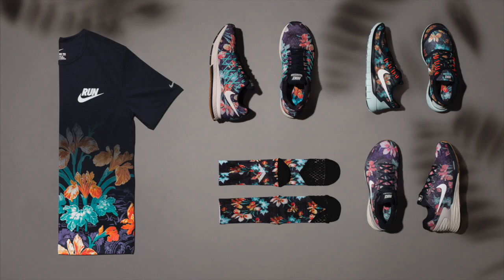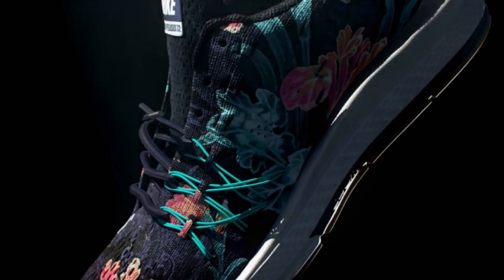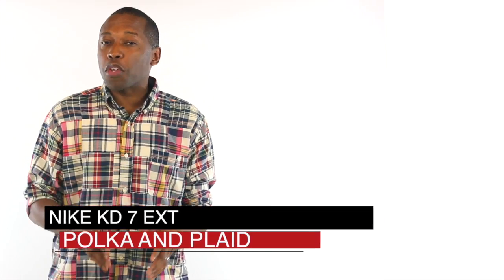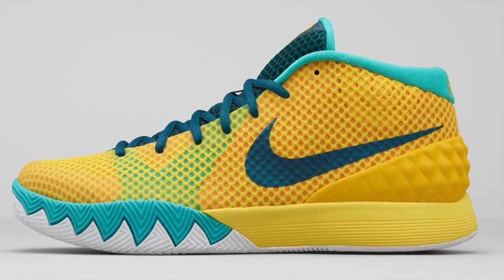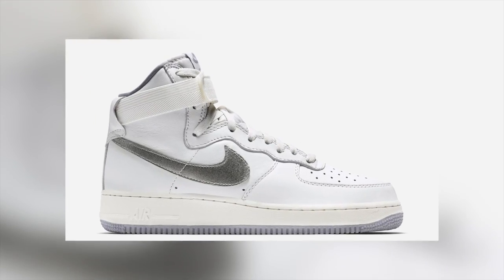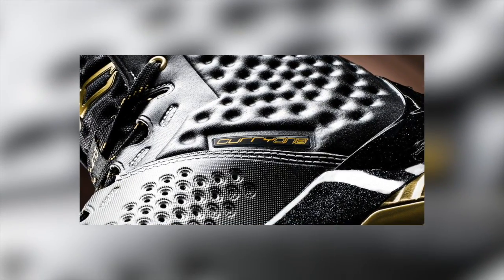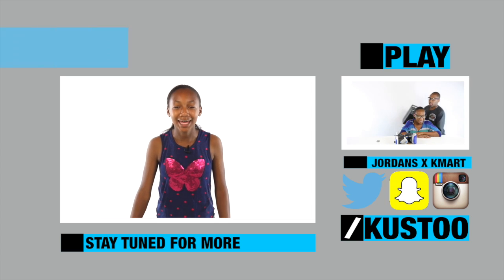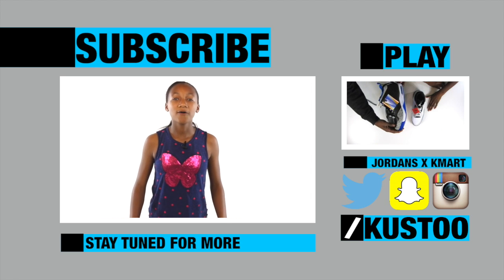Air JORDAN 13 Low, Curry One MVP, LEBRON 12 "Witness", on the Heat Check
06/11

06/12

06/13

This week, either you play ball in the some of the best kicks out there, or you are running in a trio of some of the most comfortable kicks out there.  I am your host Jacques Slade and this is the Heat Check.

Jordan fans got the first chance to cop kicks this week with the release of the Son of Mars Low in the Grey Mist colorway. Inspired by the popular black cement colorway of the Jordan 3, those are available now at Finish Line for $140. If you plan on stepping up your running game, the Nike Photosynthesis pack might be the way to go. The pack includes the New Pegasus 32, the Lunarglide 6, and the Free 5.0. All three pairs have been updated with a foliage inspired print that looks clean across all three silhouettes. Nike was nice enough to drop these in styles for both men and women, with the Lunarglide 6 at $120, the Nike Free 5.0 at $110, and my favorite of the pack, the Pegasus 32, at $120. All three pairs are available now at Finish Line.

Old school heads that remember the Huarache are in for a treat this week with the release of the Nike Air Flight Huarache in the classic colorway. A favorite of the Fab 5, these feature the neoprene sock liner that is mad comfy. Those drop on Friday for $115. For those that like to rock their signature kicks off the court, Nike is giving the KD7 a makeover in Plaid and Polka those will cost you $200 on friday as well and might be one of the last KD7s that we see.

Now Saturday is packed with releases from OG classics guys just starting to make their mark. Lets start with Kyrie since he actually has two pair dropping this weekend. The first pair is for the Kids and has the nickname Saturdays after the cartoons we all watch. Those will cost parents $100. On the flip side, the KYrie 1 “Letterman” is dropping as well and is inspired by Kyrie’s high school, St Patrick in New Jersey. Those pop with the mostly Tour Yellow upper and teal accents. Those will cost you $110. King James is working toward a possible new Championship and we all get to witness his dominating style of play which goes perfectly with the new LeBron 12 dropping Saturday. Nicknamed “Witness”, the pair mixes Laser Orange and Black and will cost you $200 when it hits Finish Line.

Uptown heads or Air Force 1 heads for those of us on the West coast, get a chance to go back in time a little bit with an original look on the NIke Air Force 1 High. Called a retro, which usally doesn’t happen with Air Force 1s, the model rocks a summit white upper with a metallic Nike Swoosh. Those are $100. Of Course Jordan Brand is getting in the mix on Saturday as well with the release of the Jordan 13 Low. Rocking Black and University Red, these even feature a gold jumpman on the heel as the perfect accent. A throwback to 1988, those will cost you $160. And the NBA MVP looks like he was returning to form in the last game and you will finally be able to get his MVP shoe when they drop on Saturday though, they will be pretty limited. Under Armour used a black to white gradient on the anafoam upper with gold accents to complete the look and you can grab them on Saturday for $120 over at Finish Line.